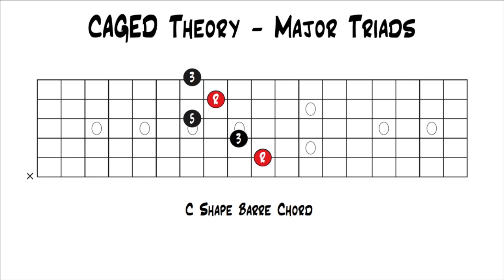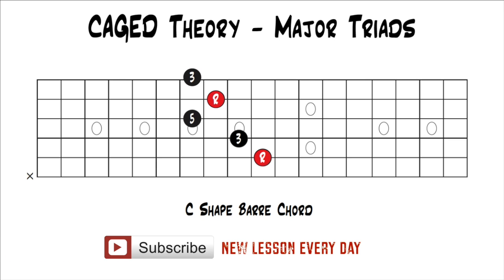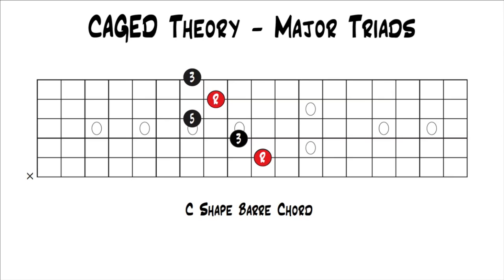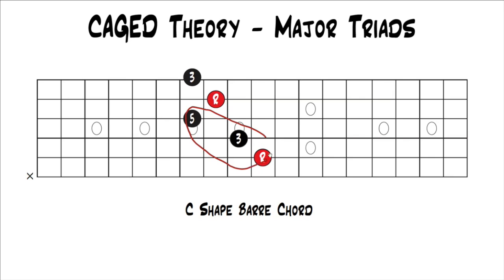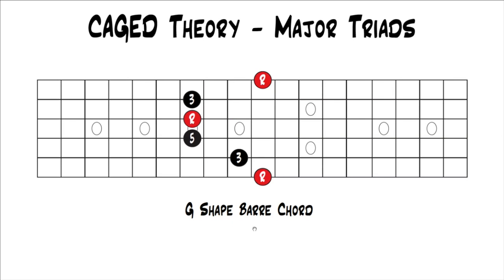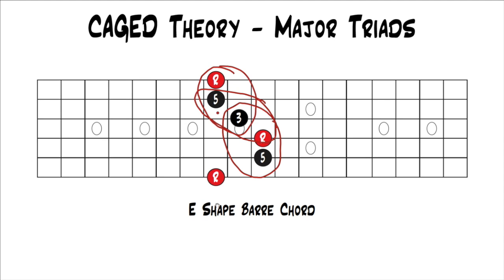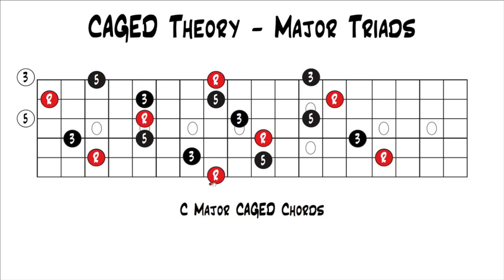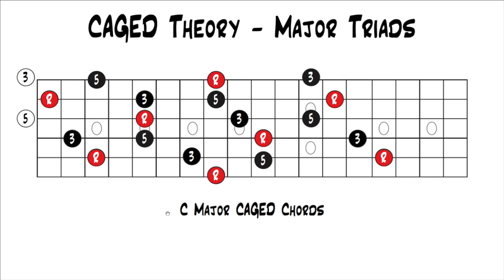CAGED Theory - Major Triads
Learn how you can find close position Major Triads in each of the Major CAGED chords
Click the link to access our FREE CAGED System Theory eGuide, along with the rest of our courses

This is lesson 5 in our new series “CAGED Theory”. In this series we’ll look at all the main uses for the CAGED System. We’ll not only cover the basics of the CAGED System, but we’ll look at deeper levels of it as well as practical uses.

*Lesson 1: How to turn the open CAGED chords into barre or moveable chords
*Lesson 2: How to play one chord up and down the fretboard using the CAGED System
*Lesson 3: How to find Minor CAGED Chords
*Lesson 4: How to use the CAGED System to play chord progressions
*Lesson 5: How to find Major Triads in Major CAGED chords